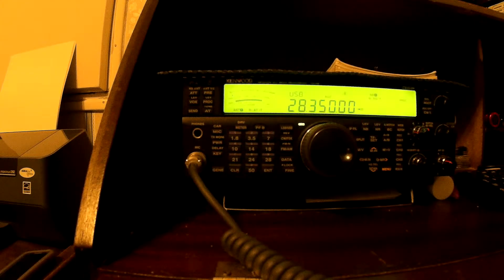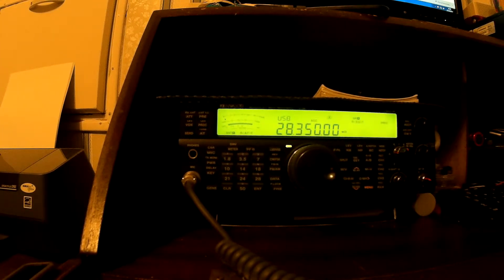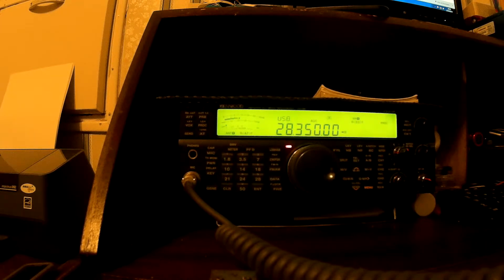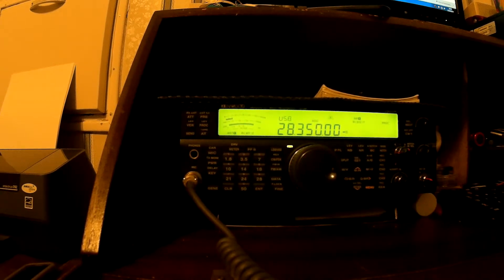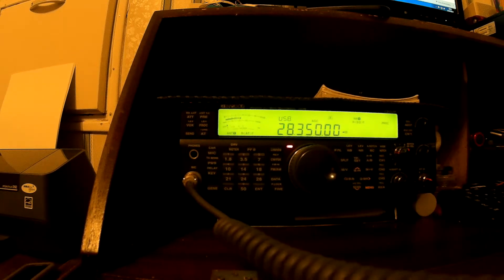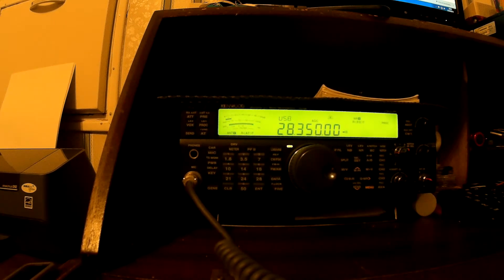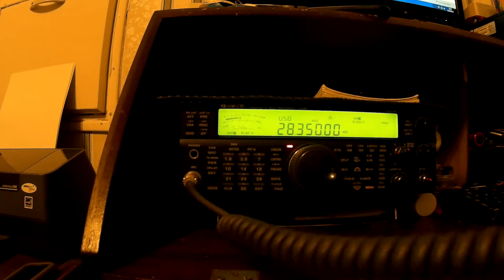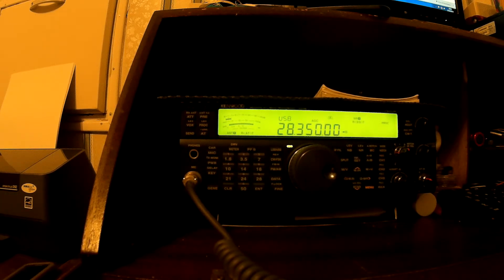Testing the PRC320 Clansman Vs IC703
A quick comparison of the received signals from a PRC320 Clansman compared to the IC703 with G6AKG operating the station under test